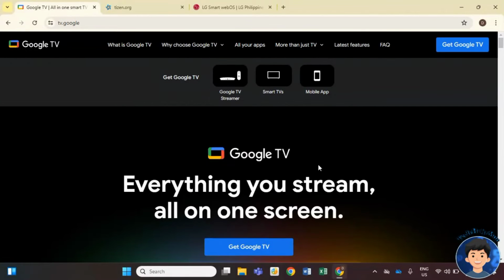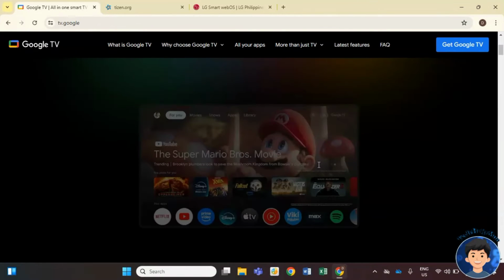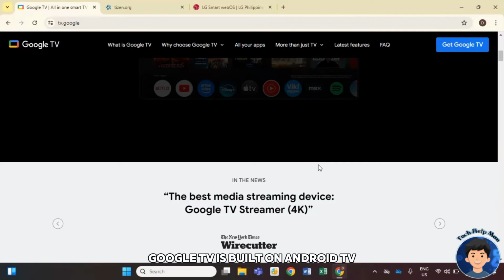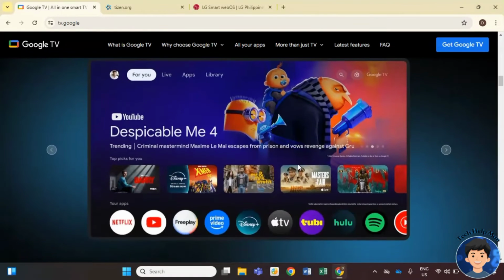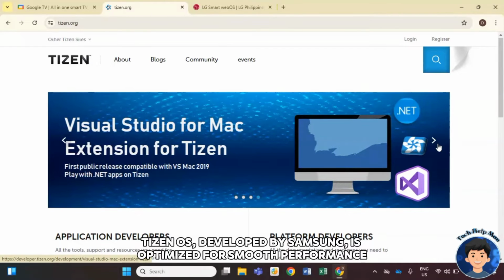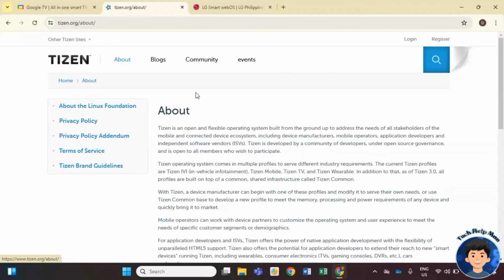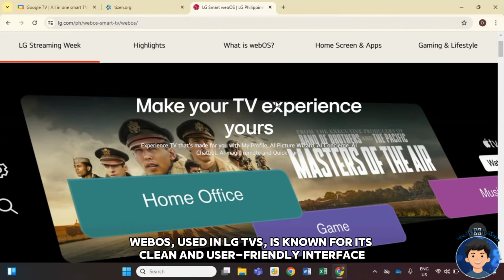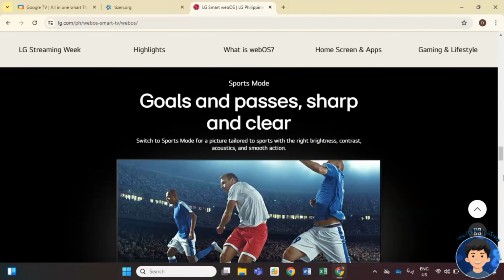✅ GOOGLE TV VS TIZEN OS VS WEBOS | WHICH IS BETTER - FULL UPDATED GUIDE 🚀✨😱✅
In this video, we compare the top 3 Smart TV operating systems: Google TV, Tizen OS (Samsung), and webOS (LG). If you're thinking about buying a Smart TV in 2025, this guide will help you decide which OS is best for your needs.

💡 You'll learn:

Key features and differences of each OS

App availability and performance

User interface and customization options

Smart home compatibility and voice assistants

Which system is best for streaming, gaming, or daily use

📌 Perfect for anyone shopping for a new Smart TV and wanting to make the smartest tech choice.